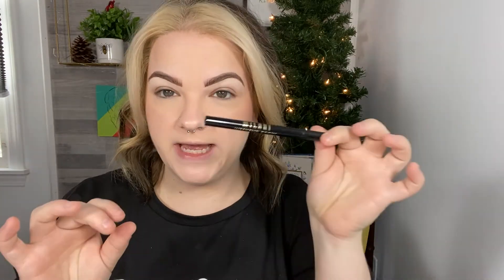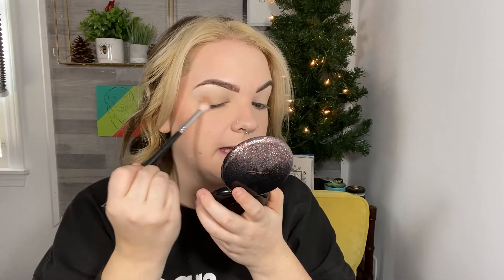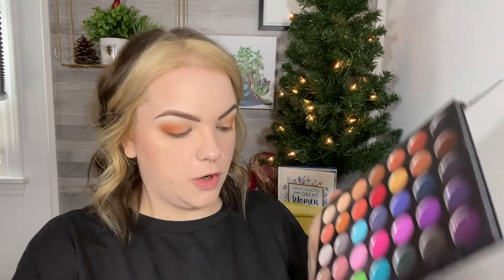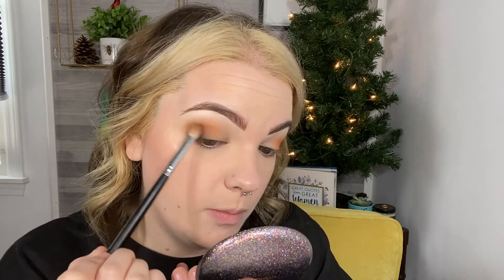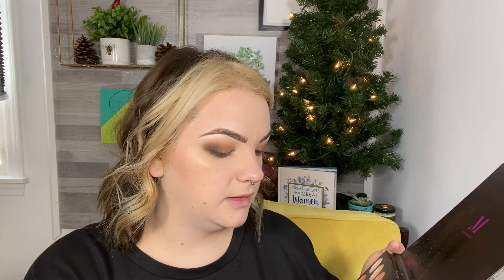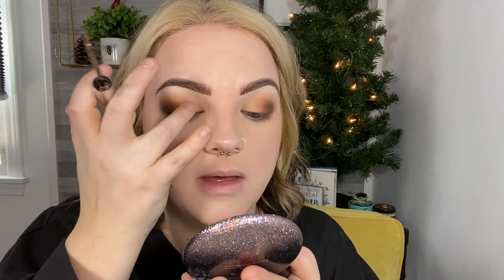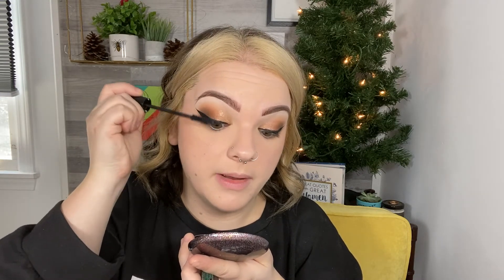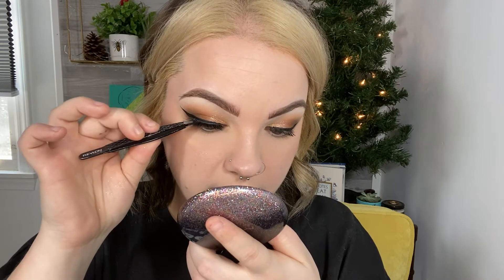FALL LOOK USING MORPHE x NIKITA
Hey Everyone!

FIRST!! I literally cannot thank you ENOUGH!! I mean, just wow.

ANYWAY
Today we’re using the Morphe x Nikita Dragun palette! I wanted to do something bronze and fall-ish, perfect for Thanksgiving, ya know?

The palette is available on the Morphe website AND at Ulta!!

I hope you have THE BEST and THE SAFEST holiday!!

What’s On My Face:
Brows : KVD Signature Brow pencil & Milani Weekend Brow pen
Base : Smashbox oil & shine control primer
MAC Studio Fix N4
Bare Minerals Gen Nude blush Call My Blush